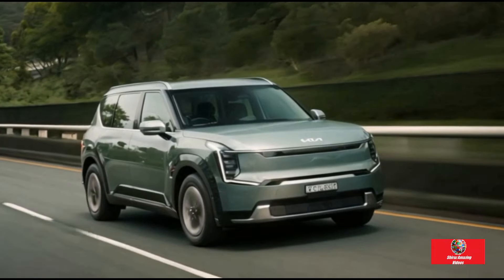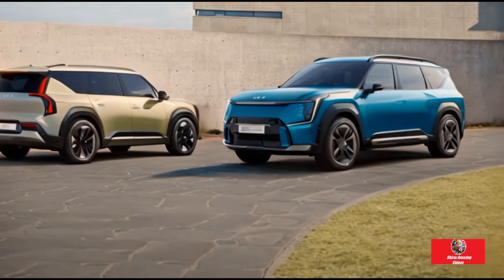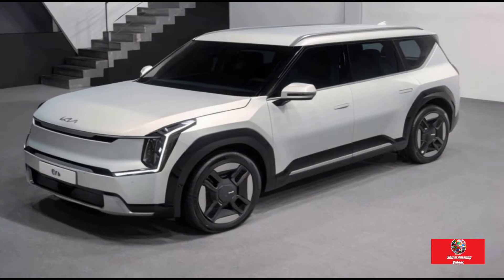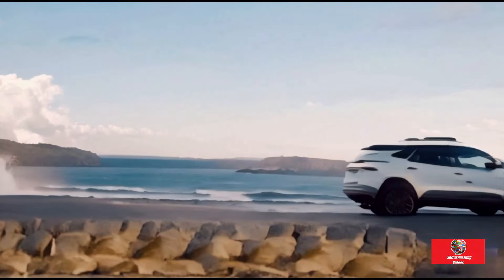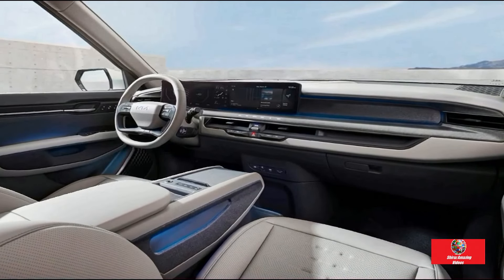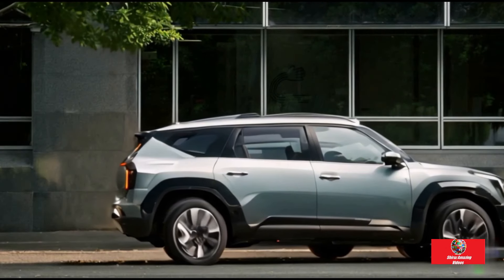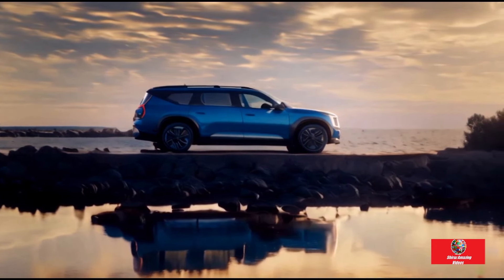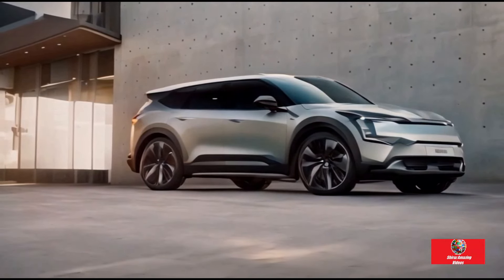♉ Tested seven-seater Kia EV9 || Kia EV9 Review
"With the innovative seven-seater electric SUV, the Kia EV9, discover the pinnacle of family-friendly luxury. Come along as we test drive this state-of-the-art car and discover its roomy cabin, potent engine, and cutting-edge features. With its eco-friendly drivetrain and svelte styling, the Kia EV9 pushes the limits of electric mobility. With the Kia EV9, you can explore the seamless fusion of style, comfort, and sustainability as you drive into the future."

Crédit